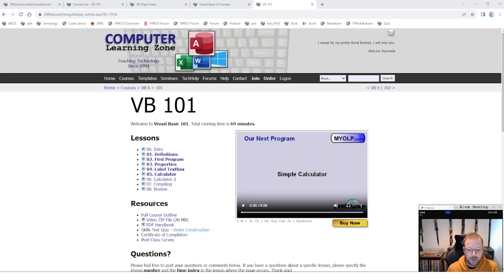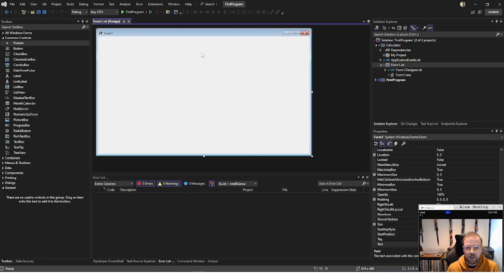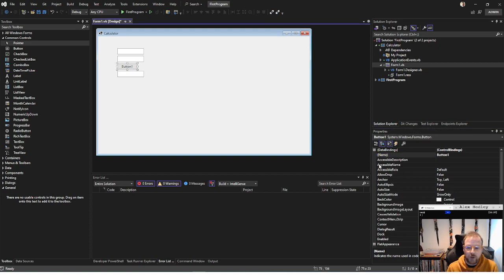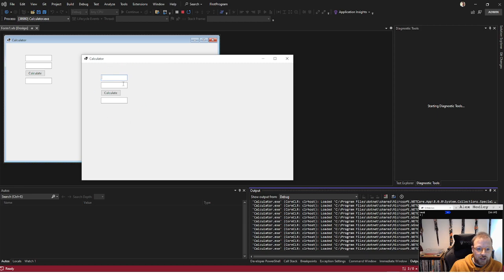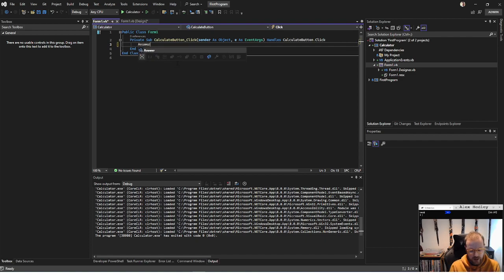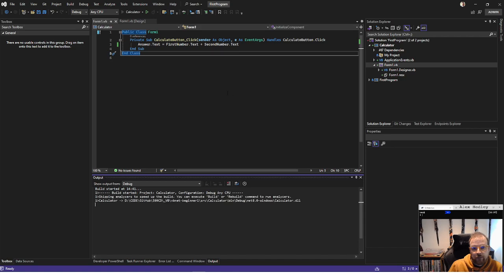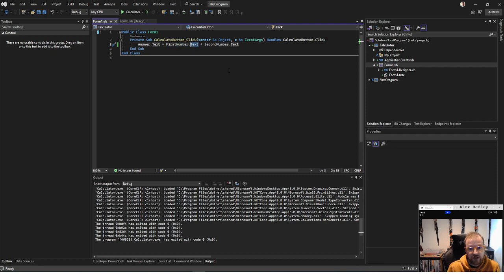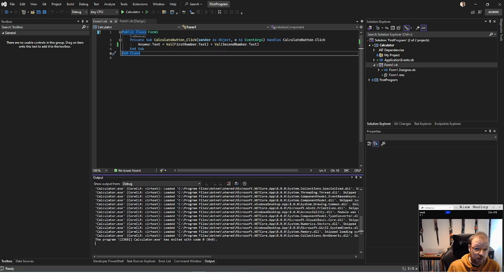05 Calculator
- Creating a basic calculator
- What is a Control Array?
- Assigning a value to a text box
- The VAL() function
- Adding two numbers